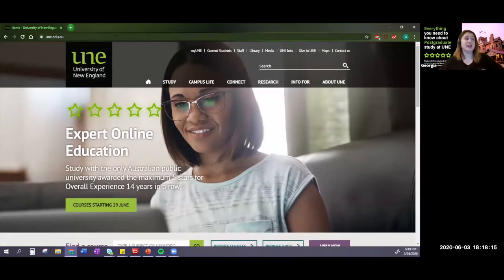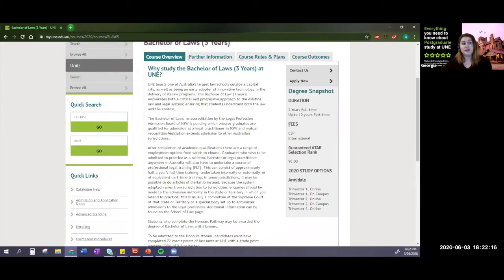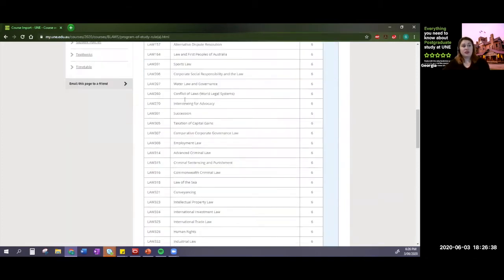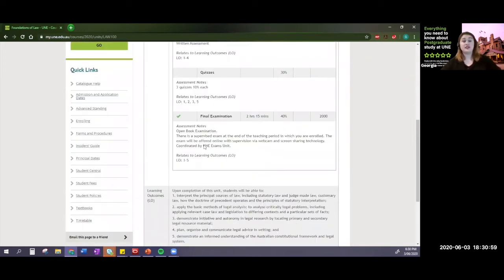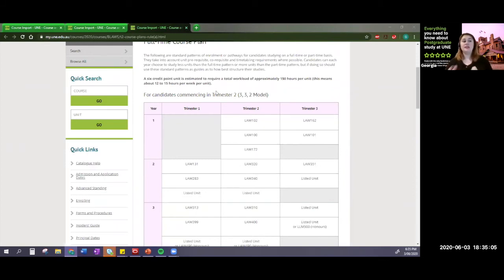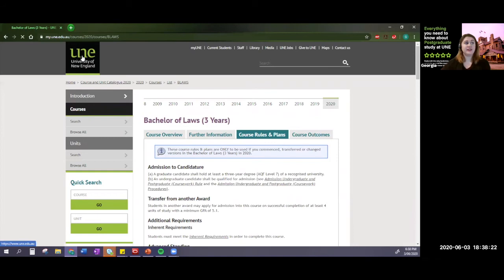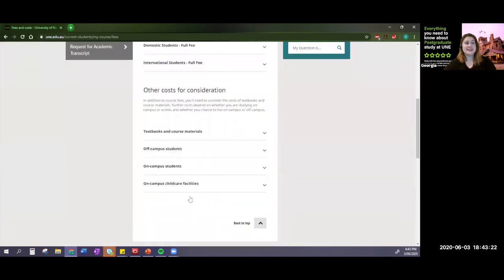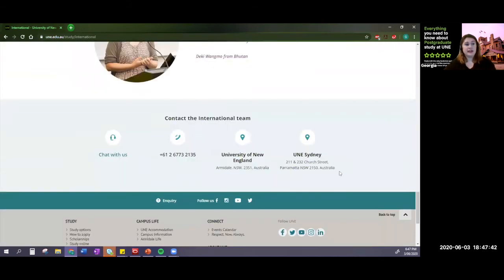University of New England - Law and Legal Courses and Entry Pathways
Admissions, advance standing and online study.

Presenter: Future Student Team